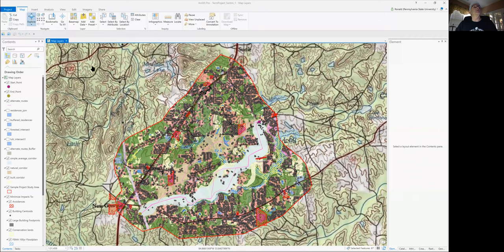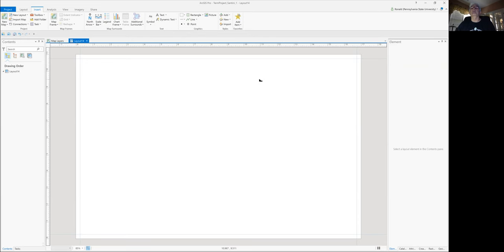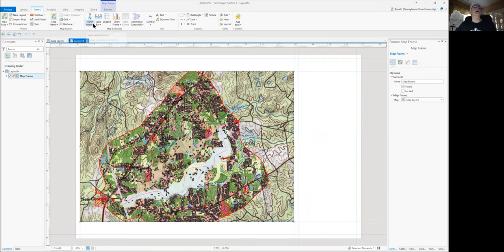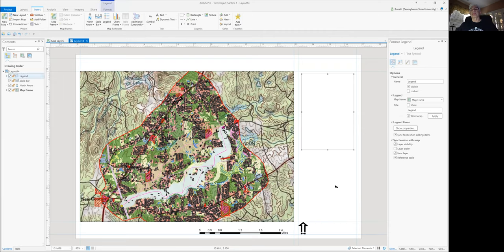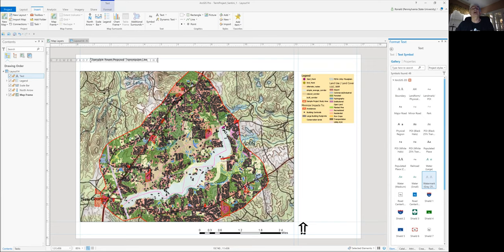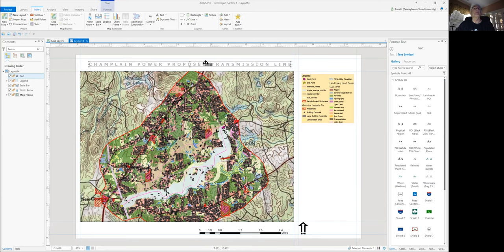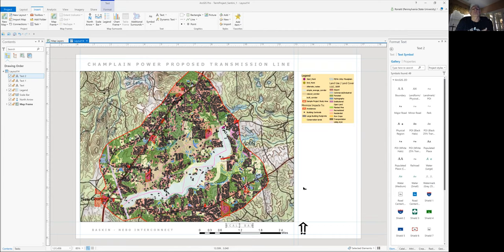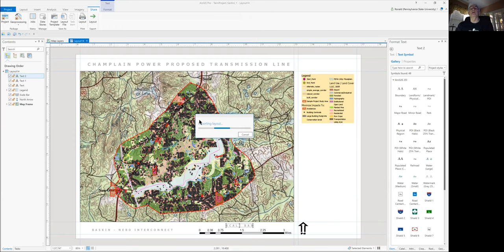GEOG 469 Map Layout